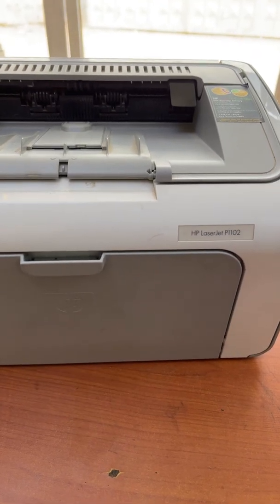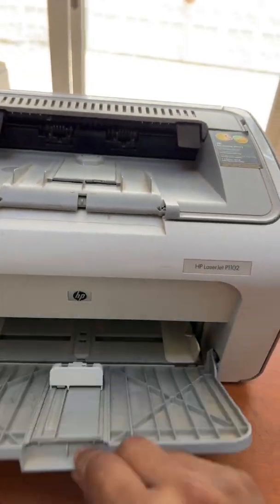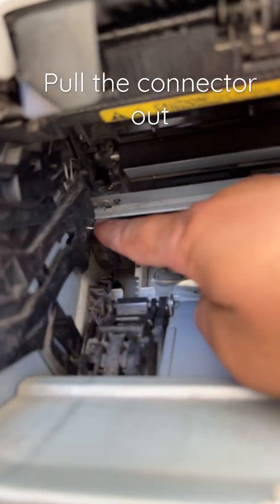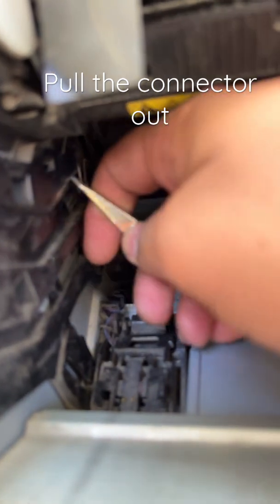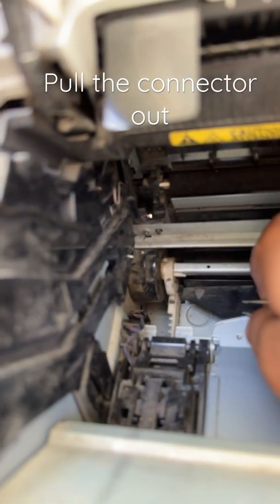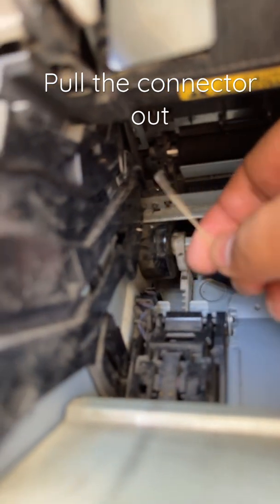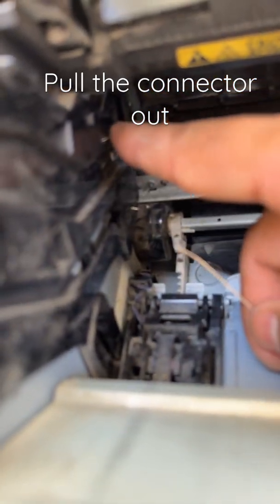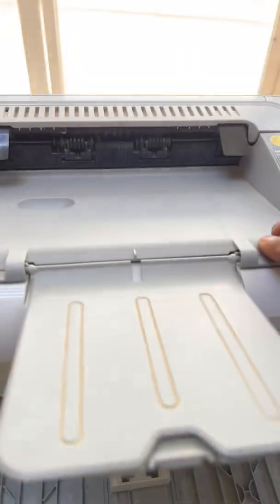HP LaserJet Printer Printing Full Black Pages - P1102 - P1005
This video tutorial is about HP LaserJet Printer. If your HP LaserJet printer in printing full black pages then watch this short clip complete and learn how to fix black page printing issue in less than one minute.

Comment down your suggestions.